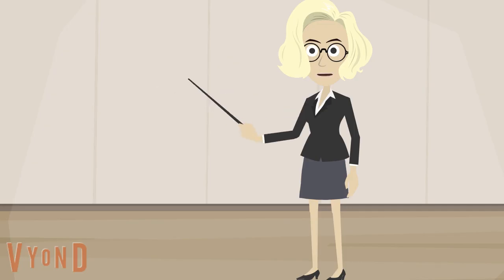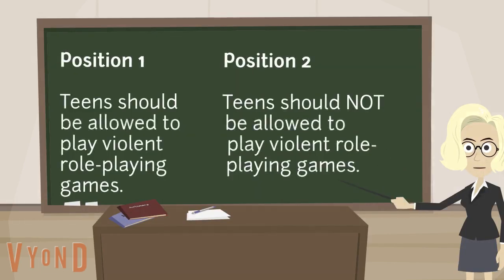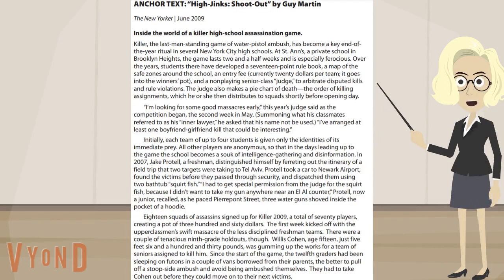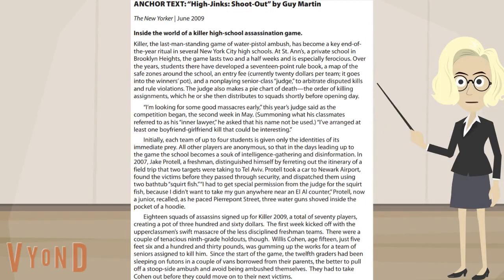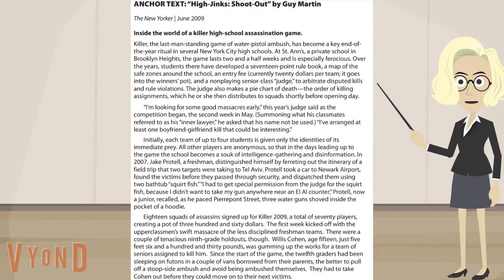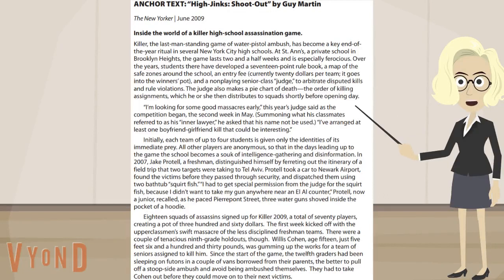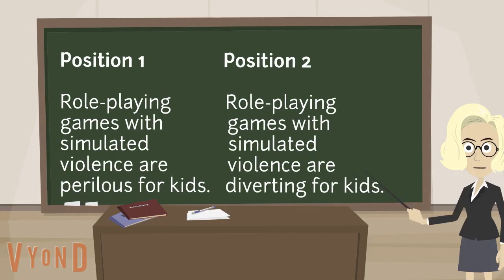8 5 1 part 1 720p e1b265f1 4952 43a5 8929 d1f8f89df079